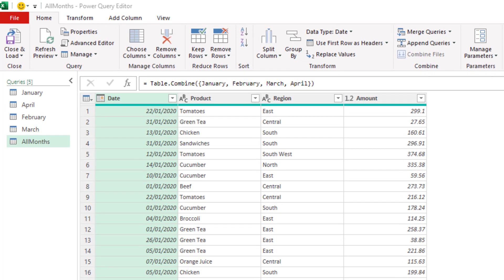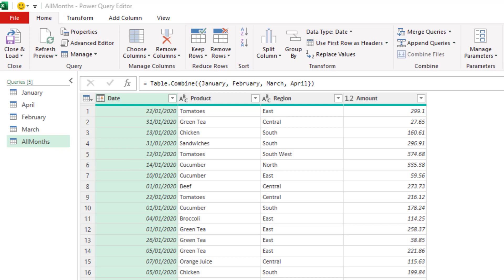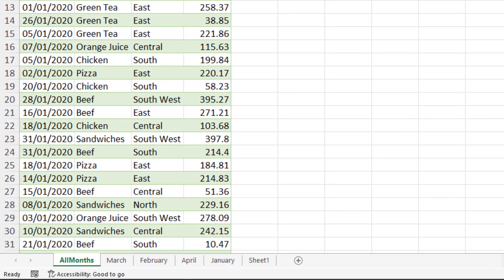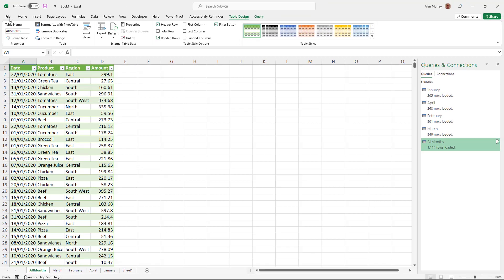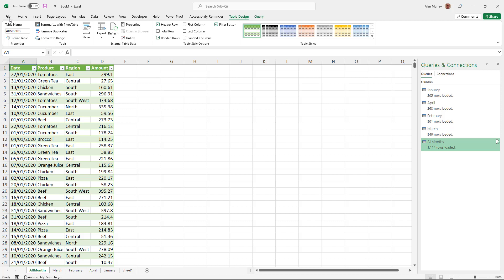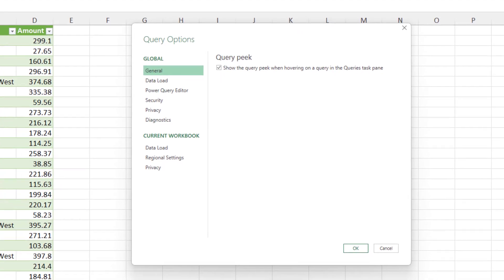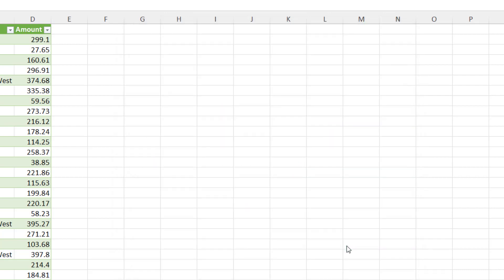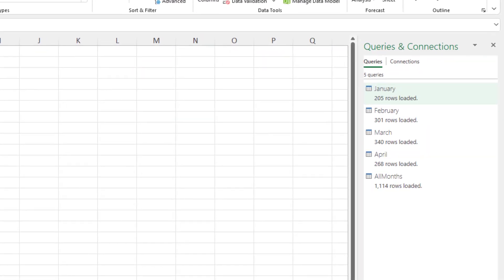Change the Power Query Default Load Location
In this video, we change the default load location for power queries to connection only and to the data model.

The Power Query default load location is to a Table and on a new worksheet. This is not great when handling multiple queries, and some of them may be staging queries.

The good news. It is simple to change the default load location, and this video shows you how.